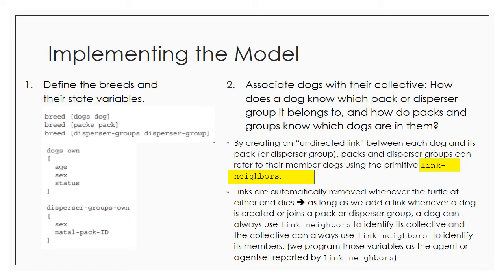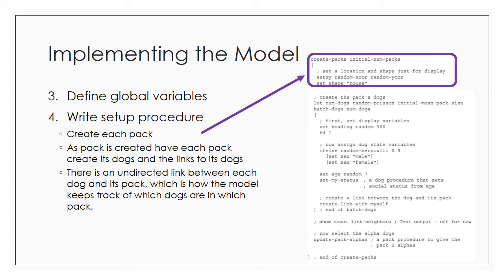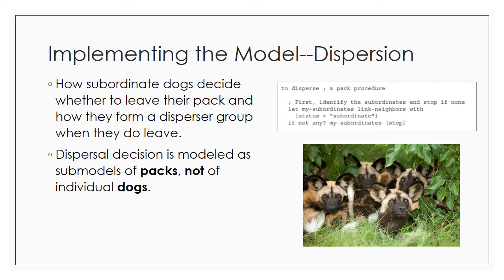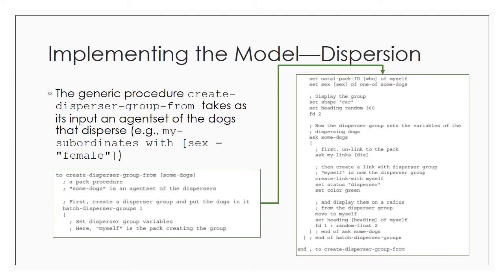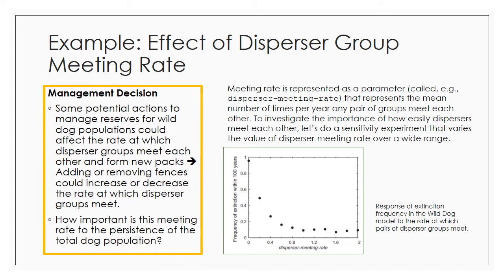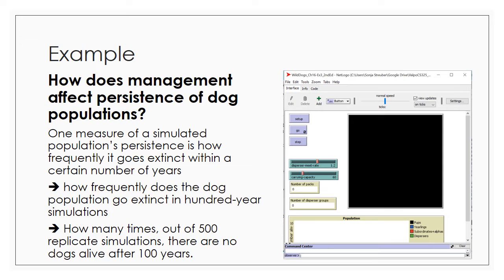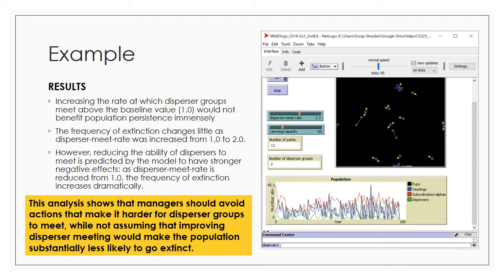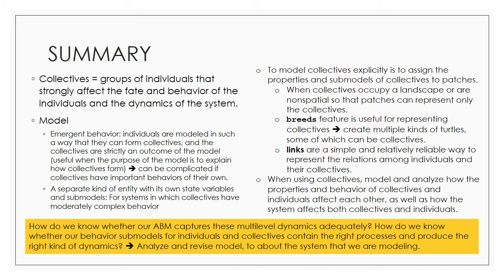ModelSim Module16 3: NetLogo Code